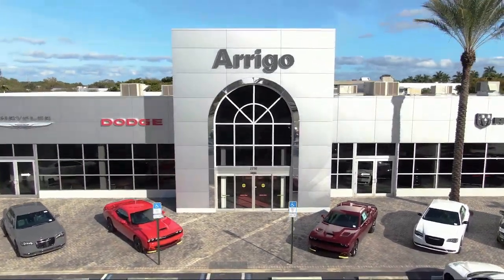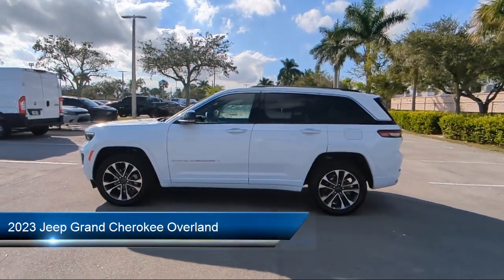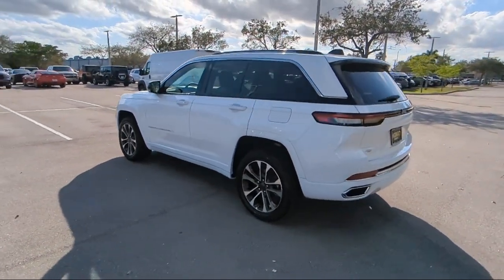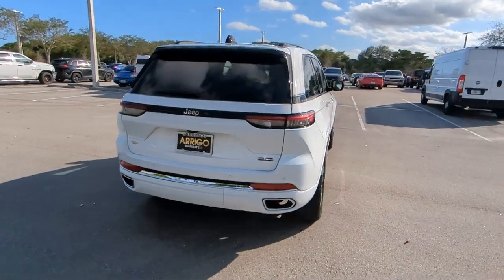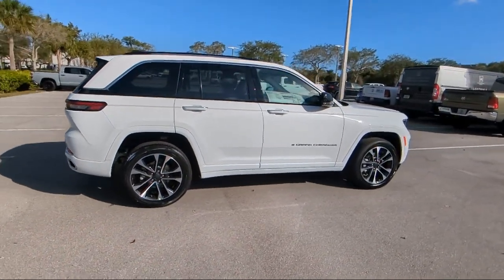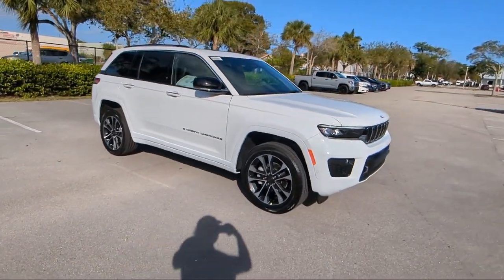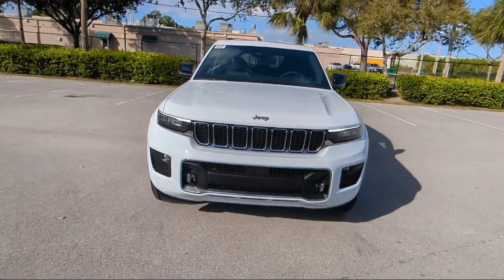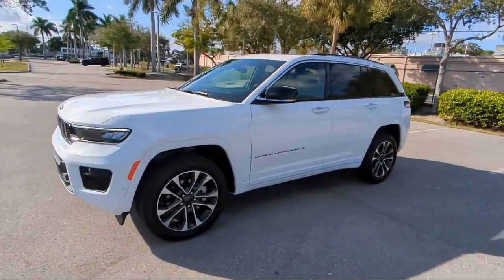2023 Jeep Grand Cherokee Overland Sport Utility Margate Coconut Creek Pompano Ft Lauderdale Ligh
2023 Jeep Grand Cherokee Overland Sport Utility Stock Number: C569407 Vin:1C4RJGDG5PC569407.

2250 N State Rd 7